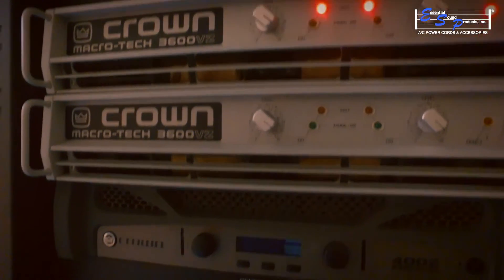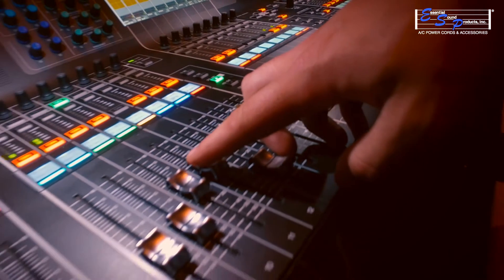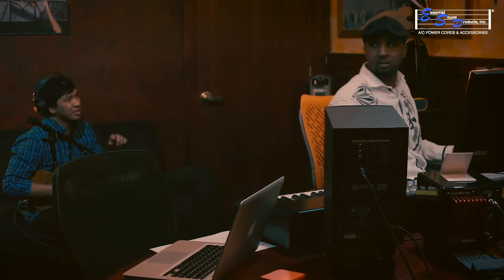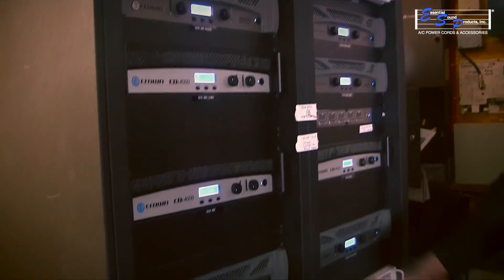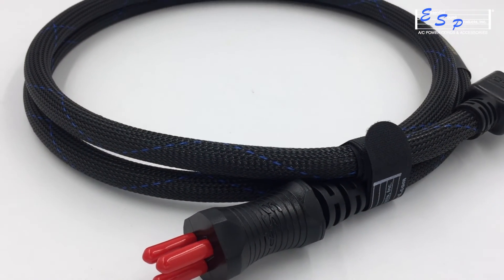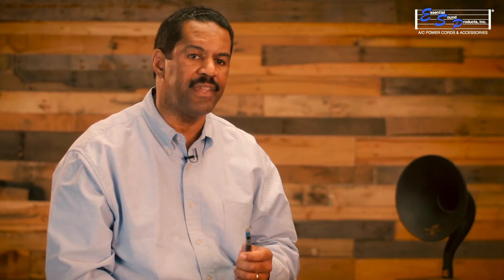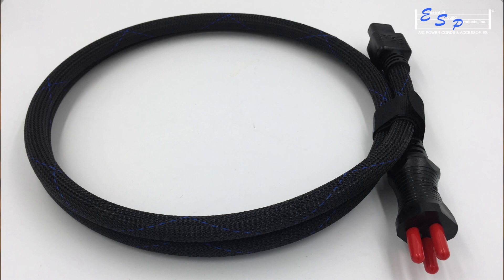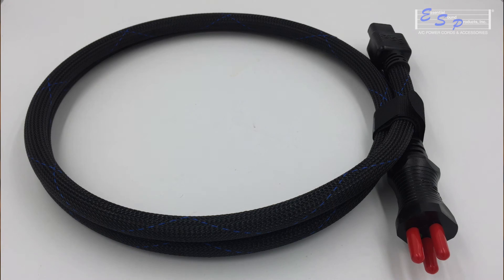Solve Church PA System Noise And Fidelity Issues - MusicCord Power Conditioning Cables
MusicCord Power Cord

MusicCord shielded power conditioning cables are specially designed for all audio applications including church PA systems.  Cost effective way to reduce noise and improve intelligibility.